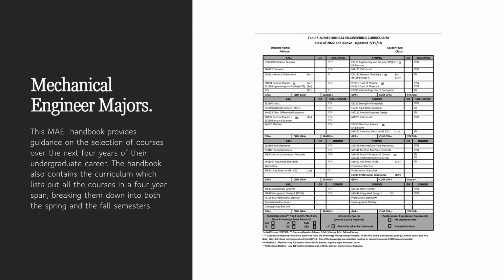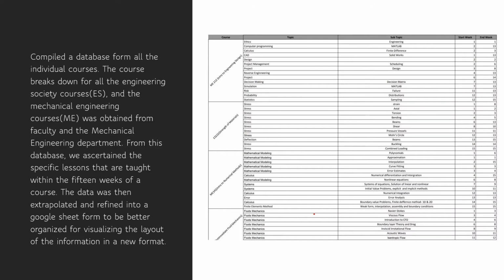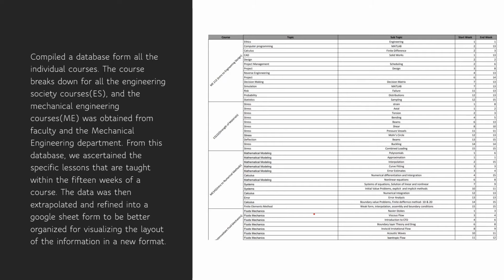KennedyResearch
CU 2020 RAPS